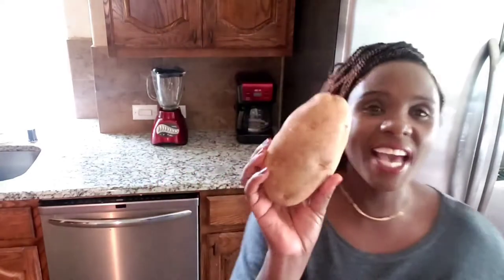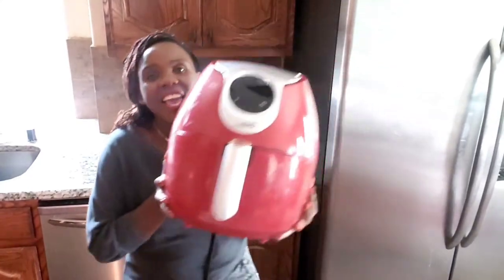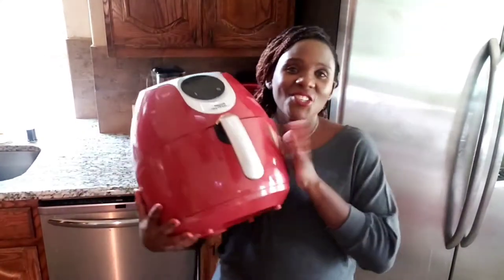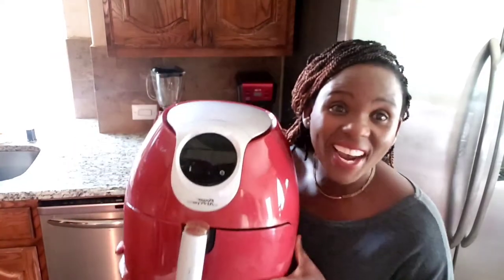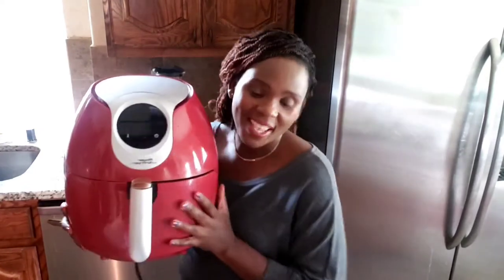HOMEMADE CRISPY FRENCH FRIES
friesian horses,
fries recipe,
fries mukbang,
fries in air fryer,
fries asmr,
friesian,
fries song,
fries in the oven,
fries adventure time,
friesian stallion,
fries challenge,
fries with cheese,
fries at home,
fries air fryer,
fries around the world,
fries and chicken,
fries and cheese,
fries adam ragusea,
fries and ice cream,
fries and chicken mukbang,
a friesian horse,
a friesian,
a friesian cow,
a french fries,
fries bazzi,
fries before guys,
fries binging with babish,
fries buzzfeed,
fries before guys vine,
fries baked,
fries bfb,
fries beat,
fries by food fusion,
fries bon appetit,
b_friesen,
bertus b friesian,
liv b fries,
french fries b roll,
freishia b,
b foreal crab fries,
b proef fries,
fries cheese,
fried chicken,
fries cutter,
fries chick fil a,
fries crispy,
fried chicken recipe,
fries commercial,
fries chips,
fries cartoon,
fries day,
fries dip,
fries dipping sauce,
fries drawing,
fries dog,
fries dance,
fries deep fryer,
fries diy,
fries demo,
fries dressing,
d friesens,
d friesen family,
mcdonalds fries,
triple d fries,
fries eating,
fries epicurious,
fries eating challenge,
fries entertainment logo,
fried egg,
fries eating contest,
fries eating competition,
fries electronic,
fries easy recipe,
fries eating asmr,
marine friesen e fernanda brum,
marine friesen e fernandinho,
marine friesen e daniel,
marine friesen e esposo,
fries & bridges,
marine friesen e nivea soares,
fries fries,
fries from potatoes,
fries fat wonder,
fries from scratch,
fries food fusion,
fries fire,
fried fish,
fries food wishes,
fries fat,
fries factory,
f for fries,
f for fries recipe,
fries go with that shake,
fries gordon ramsay,
fries great taste,
fries gmm,
fries go with that shake george clinton,
fries grease fire,
frys gaming,
fries gravy cheese curds,
fries gamer,
fries great taste reaction,
burger and fries g major,
g eazy fried rice,
fries homemade,
fries home video logo,
fries home,
fries home video,
fries hacks,
fries hot cheetos,
fries how to make,
fries how its made,
fries healthy,
fries hot dog,
french fries,
fries in ninja foodi,
fries in microwave,
fries in instant pot,
fries in air fryer oven,
fries in ninja air fryer,
fries in toaster oven,
fries in deep fryer,
fries ideas,
fries joshua,
fries jesser,
fries jack in the box,
fries jollibee,
fries jamie oliver,
fries jerry,
fries jeff,
fries jar,
fries jamie,
fries julienne,
j fries mumbai,
j fries near me,
the j fries recipe,
the j fries making,
kolbe j friesen,
noah j. friesen,
the j fries sauce recipe,
pagkakataon (feat. j. fries),
frieska kapten team j,
fries king logo,
fries karaoke,
fries ketchup,
fries kfc,
fries keto,
fries kitchen with amna,
fries king logo effects,
fries kenji,
fries kun food,
fries korean,
k fries recipe,
suji k fries,
besan k fries,
alo k fries,
aloo suji ke fries,
chawal ke fries,
50k fries,
ruby k fries,
french fries k kitchen,
resepi bulgogi fries k fry,
fries lyrics,
fries louie zong,
fries laura vitale,
fries loaded,
fries logo,
fries like mcdonald's,
fries lovers,
fries lay lay,
fries lyrics mine parody,
fries language,
french fries l,
friesman l,
friestor l,
friese l dressur,
fries mine parody,
fries mukbang asmr,
fries marceline 1 hour,
fries mcdonalds,
fries meme,
fries marceline song,
fries machine,
fries matt stonie,
fries maker,
m can french fries,
m cain fries,
m french fries,
some fries m,
friese m dressur,
fries ninja foodi,
fries night,
fries ninja air fryer,
fried noodles,
fries nachos,
fries no oil,
fries nuggets,
fries no talking,
fries ninja foodi grill,
fries nachos recipe,
ludacris shake n fries,
chicken n fries,
surf n fries,
burger n fries,
steak n fries,
375 chicken n fries,
fish n fries,
salad and fries,
crisps and fries,
ketchup n fries,
fries oven,
fries on air fryer,
fries on the grill,
fries on the side,
fries on fire,
fries on blackstone griddle,
fried oreos,
fries oven recipe,
fries on griddle,
fries or rice,
gang o fries,
jollof rice,
fries parody,
fries pizza,
fries potato,
fries please,
fries potato recipe,
fries pick up limes,
fries poutine,
fried pickles,
fries pakora recipe,
fries pan,
fries quatro queso dos fritos,
fries quang tran,
fries quatro queso dos fritos psych,
fries quick,
fried questions,
fries quatro queso dos fritos recipe,
fries quatro queso dos fritos quote,
fries quatro queso,
fries quatro queso dos fritos near me,
fries quetta,
barbeque fries,
jeremy frieser q&a,
fries recipe tasty,
fried rice,
fried rice recipe,
fries recipe oven,
fries rebecca sugar,
fries remix,
fries recipe air fryer,
fries review,
fries restaurant,
s&r fries,
adam r fries,
ding fries are done,
fries song adventure time,
fries sauce,
fries seasoning,
fries sam the cooking guy,
fries street food,
fries sandwich,
fried shrimp,
fries song lyrics,
fries sweet potato,
s&r savory fries,
s'mores fries,
bellinga s friesland,
braggo s friesian,
fries tasty,
fries taste test,
fries type beat,
fries tiktok,
fries toppings,
fries taillieu,
fried tacos,
fries tier list,
fries the song,
fries time lapse,
fry